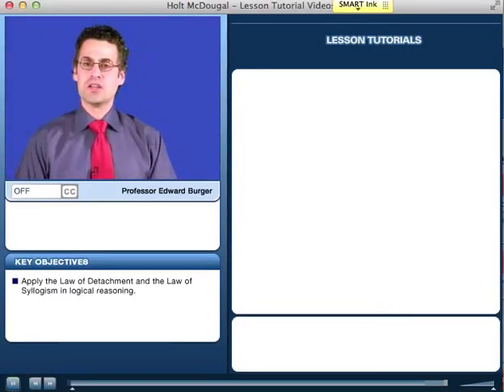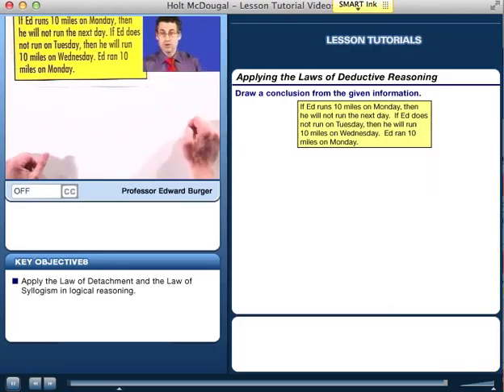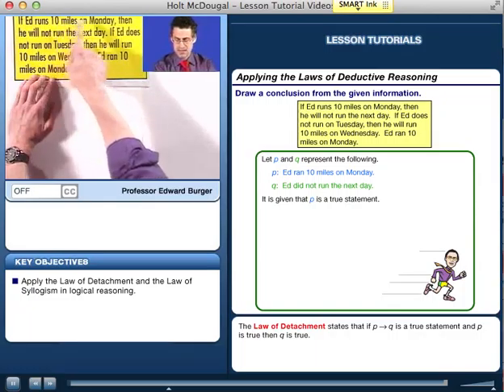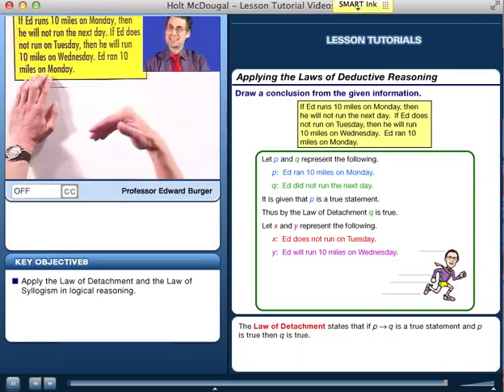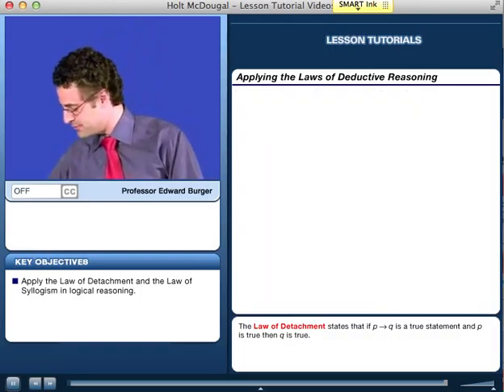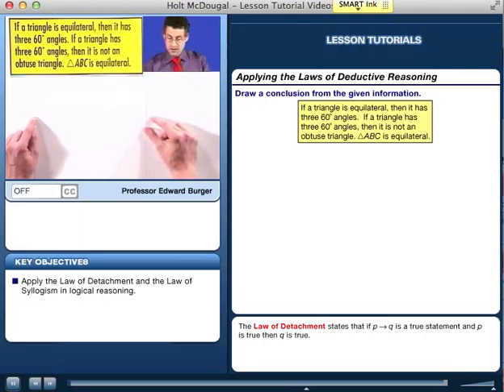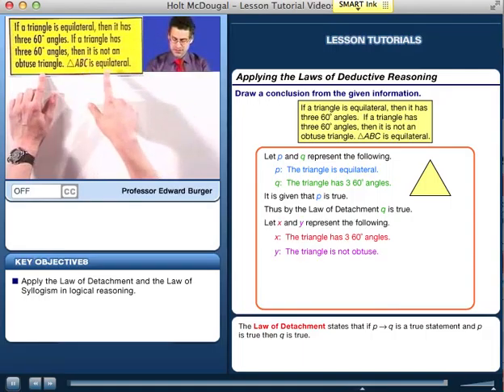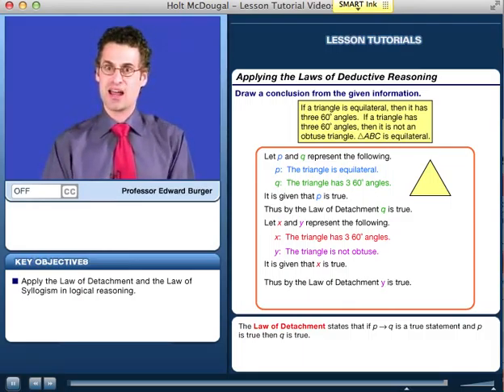2.3 Example 4